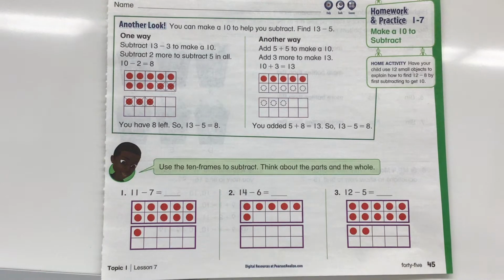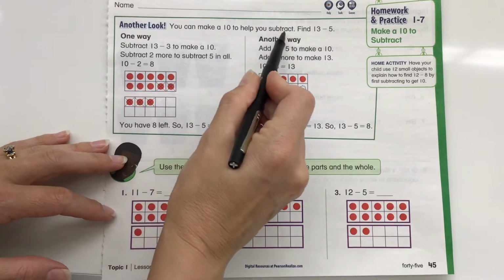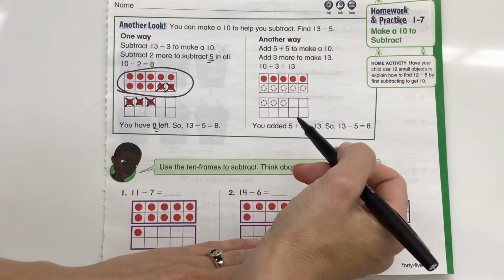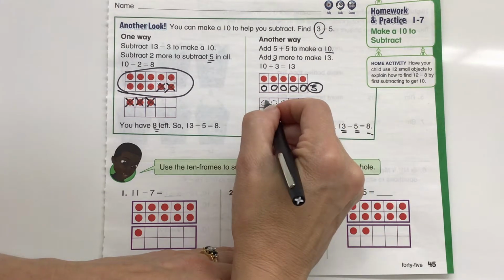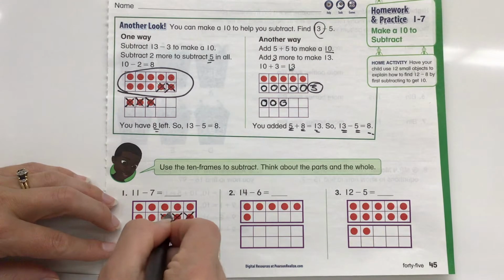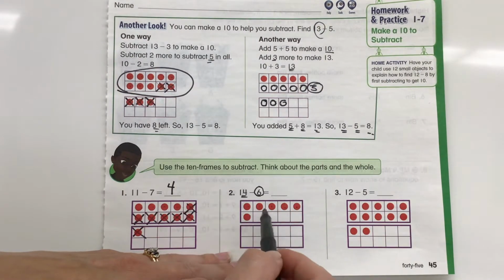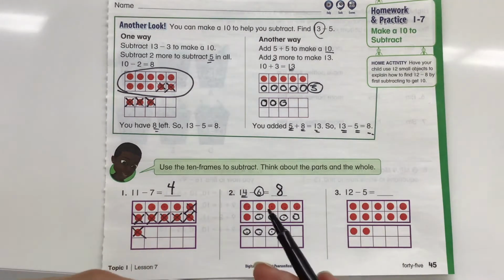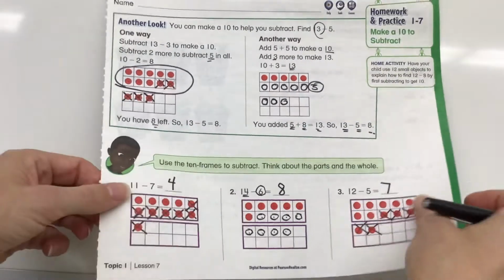2nd grade math homework 1-7